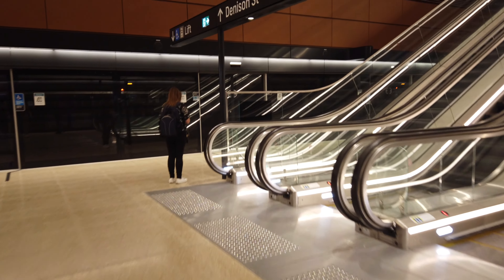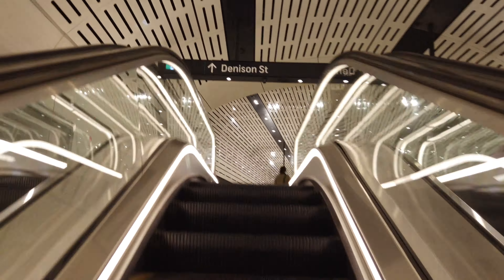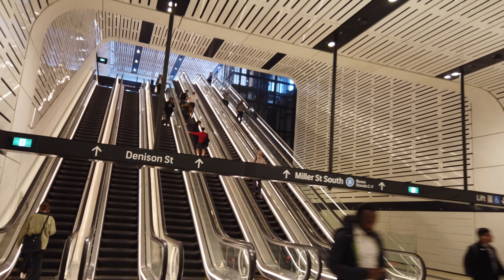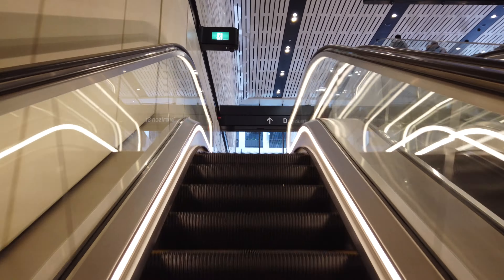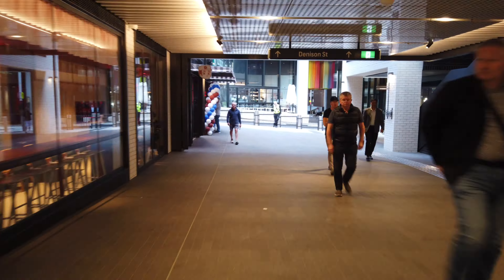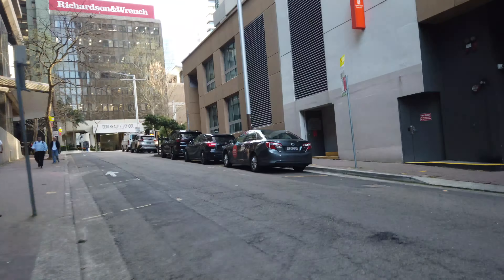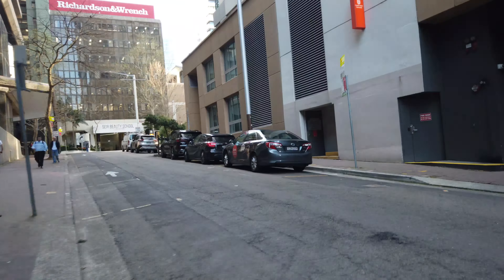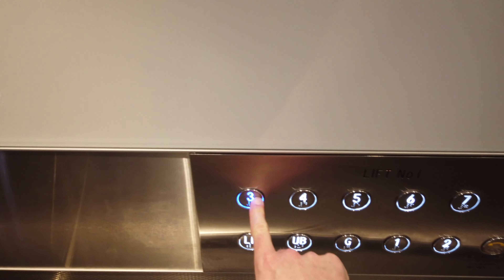How to get to ***THE PHYSICALTHERAPY CENTRE*** by Metro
Coming by Metro?  Hop on then get off at Victoria Cross Station.

This clip show you exactly where to go bro!